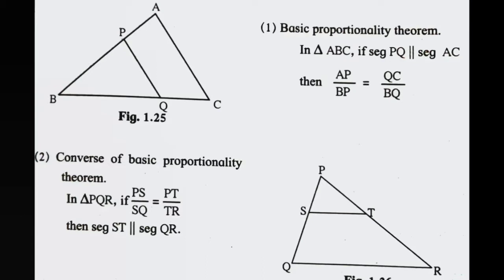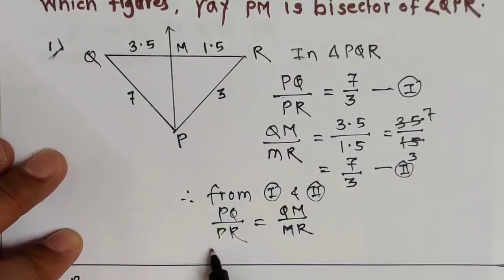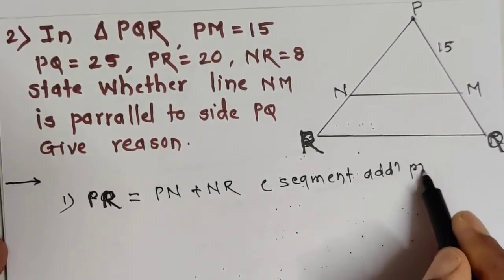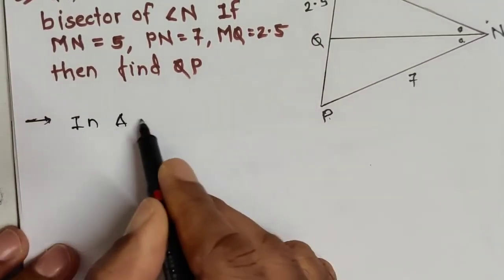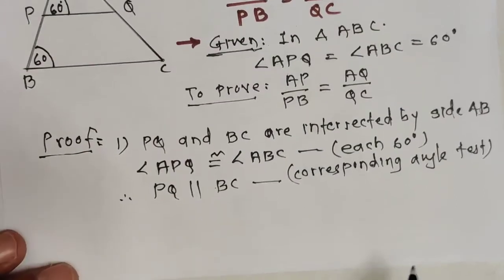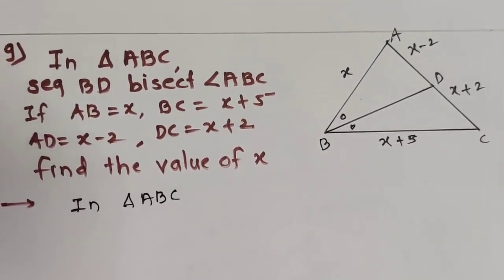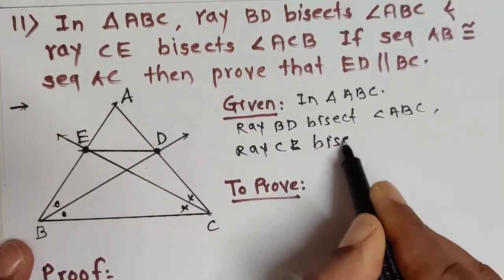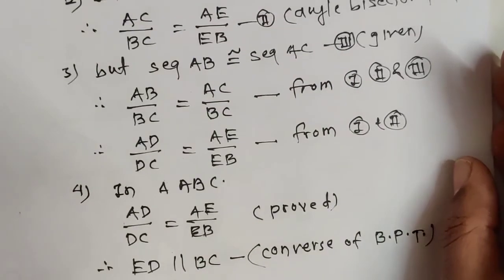SSC , Class 10 th . Geometry. Similarity. Practice set 1.2